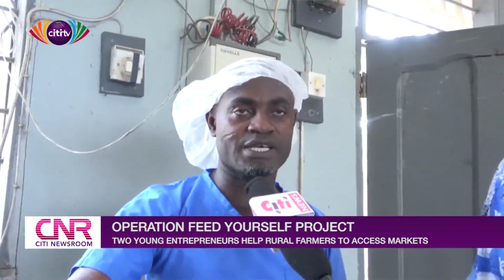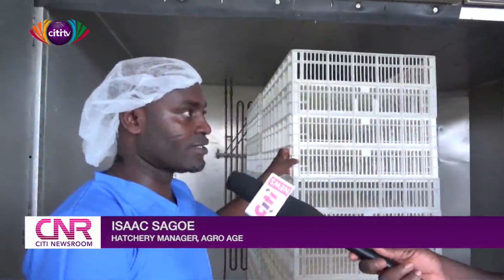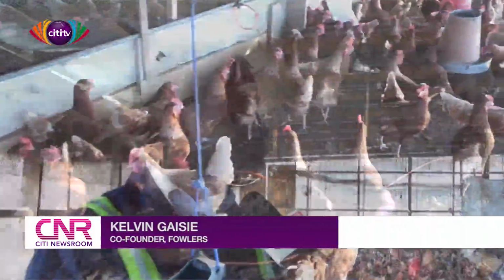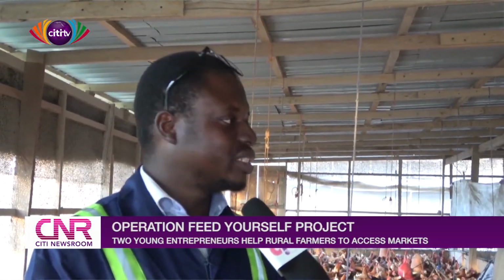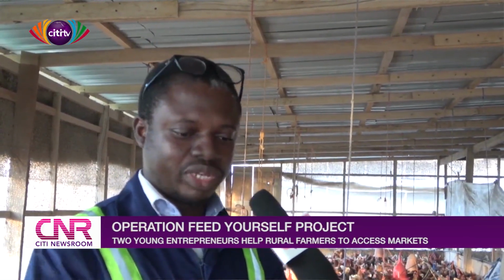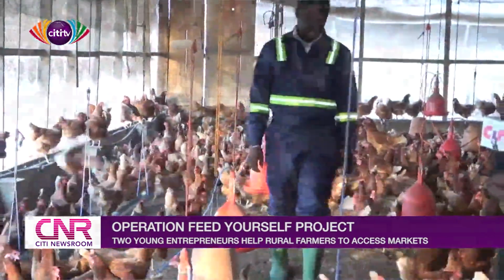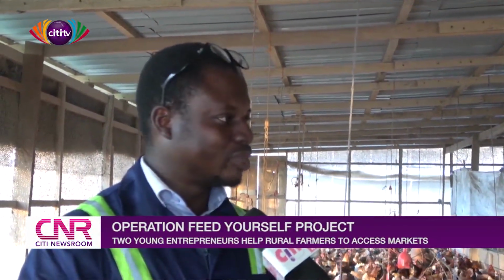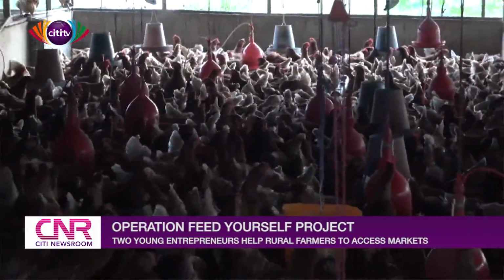OFY: Two young entrepreneurs help rural farmers to access markets | Citi Newsroom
Fowlers is an enterprise aimed at bridging the gap between consumers and local poultry farmers.